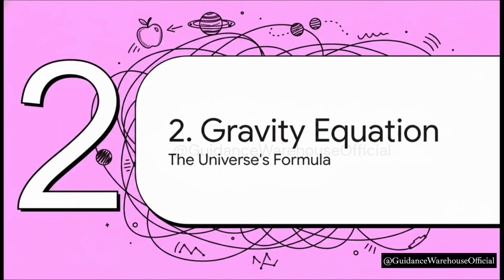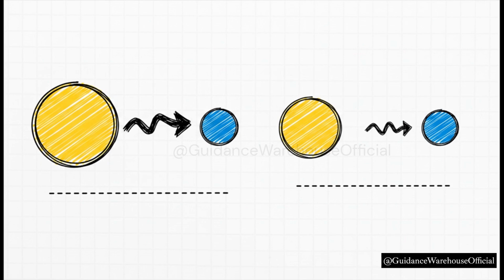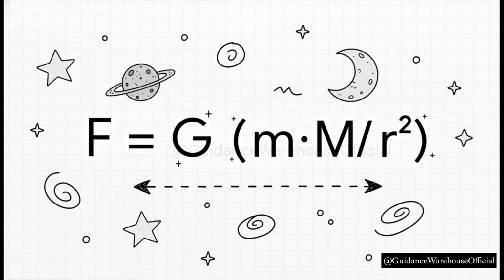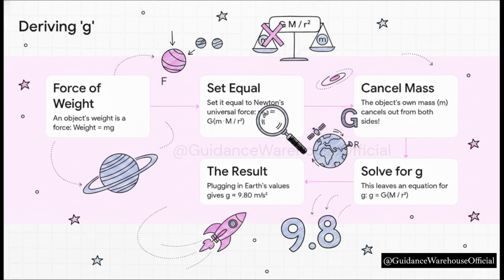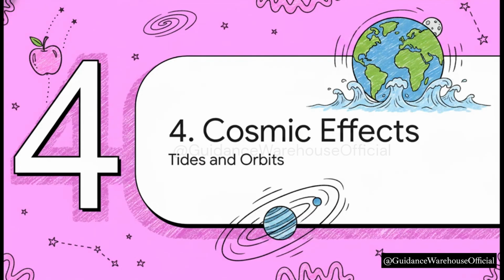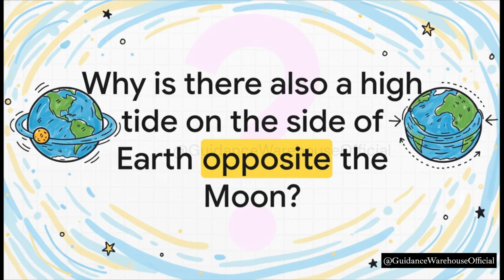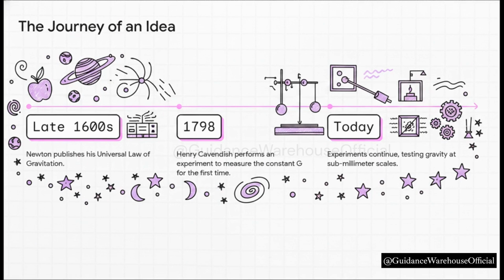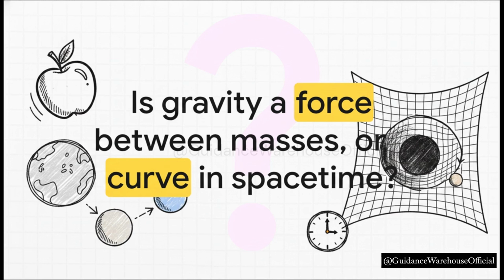Newton's Universal Law of Gravitation & Tides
Welcome back to the channel! In this video, we explore Newton's Universal Law of Gravitation and how a single force connects the aching in your feet, a falling apple, and the orbit of the Moon
We will break down Newton's famous equation (F=GmM/r
2
 ) and explain how every particle in the universe attracts every other particle with a force proportional to their masses
. You'll learn how to calculate the acceleration due to gravity (g) on Earth, and discover the importance of the universal gravitational constant (G), which was accurately measured by the famous Cavendish experiment
We also dive into the fascinating, large-scale phenomena caused by gravity. Have you ever wondered how the Moon's gravitational pull creates ocean tides, or what causes extreme "spring" and "neap" tides
? We even touch on the massive tidal forces near black holes that can tear apart companion stars
. Finally, we debunk the myth of "zero gravity" in space, explaining how astronauts on the International Space Station are actually experiencing "weightlessness" through continuous free-fall, known as microgravity
Whether you're studying College Physics or just love learning about the cosmos, this video will deepen your understanding of the universe.